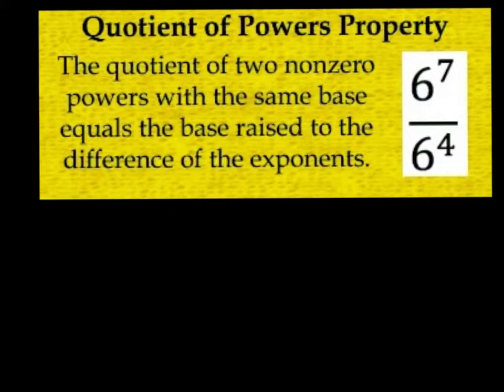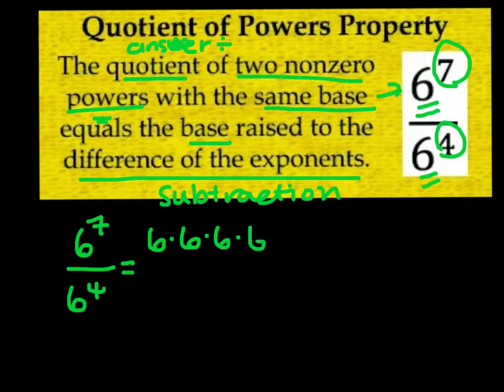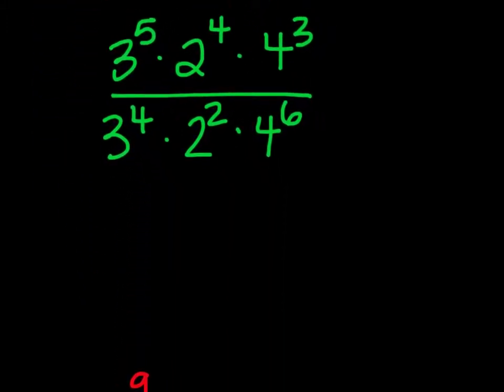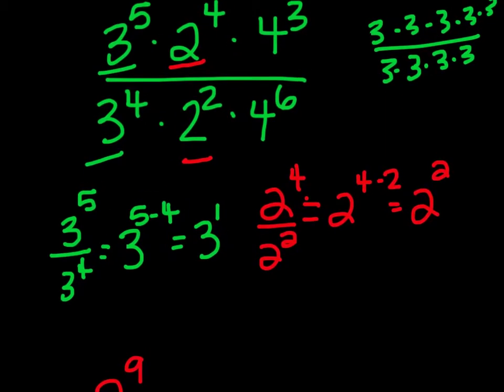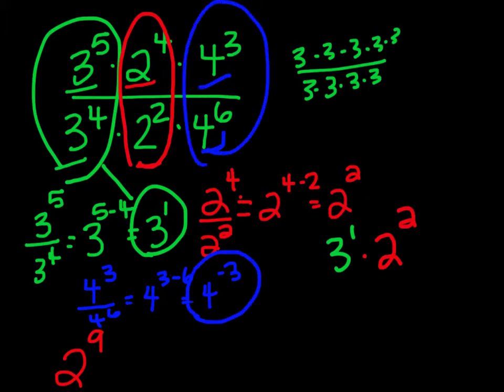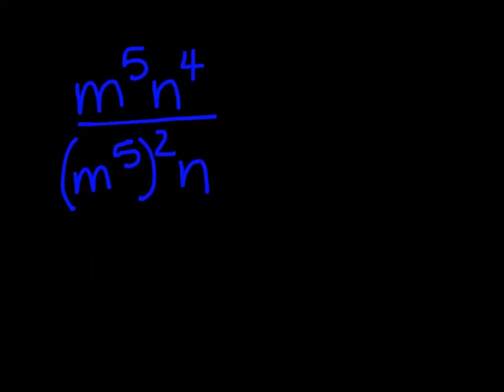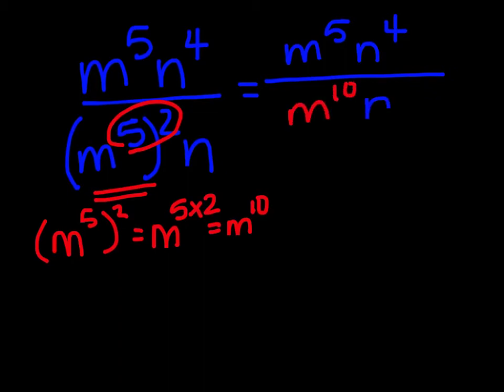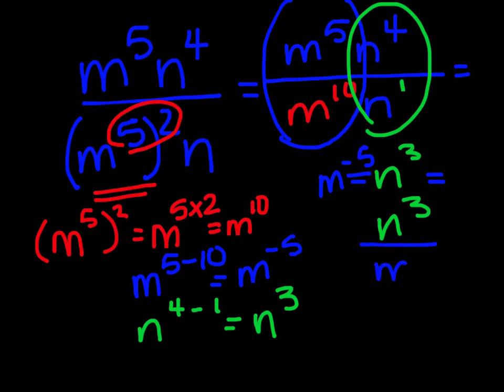Sec. 7.4 Quotient of Powers Property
Video 1 of 4 for Section 7.4